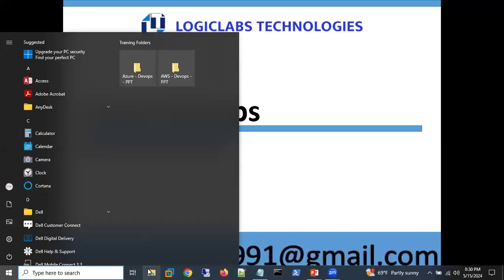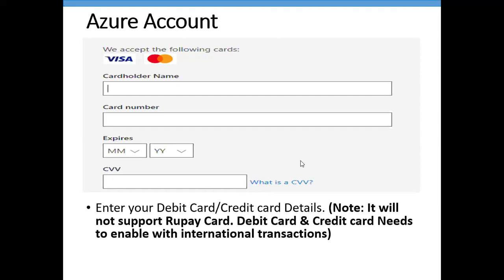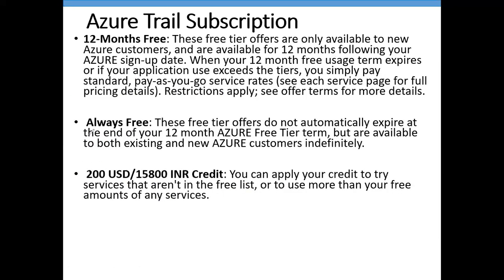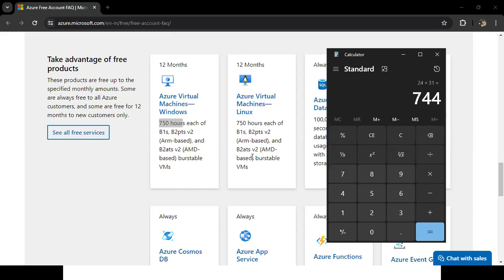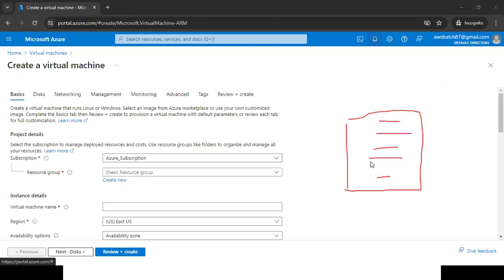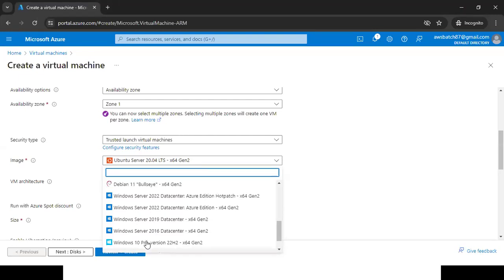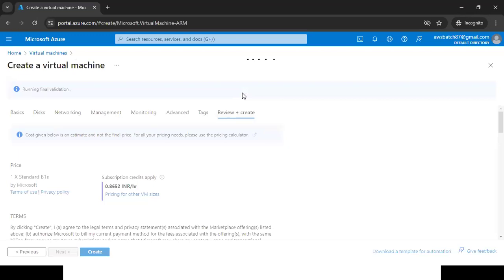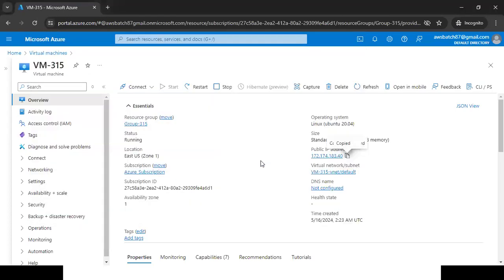Azure Devops Day 2 (Batch - 315).